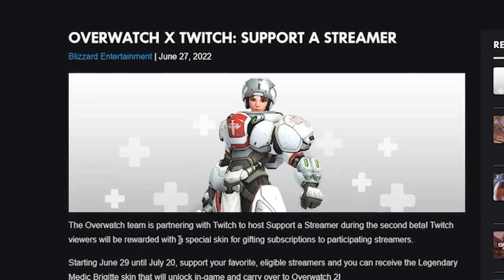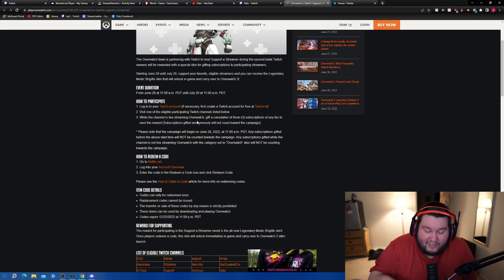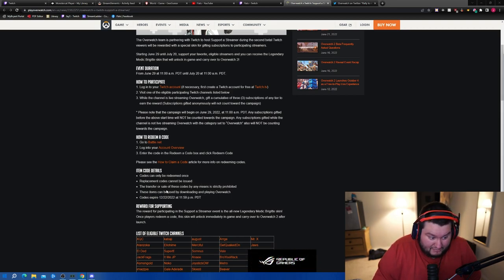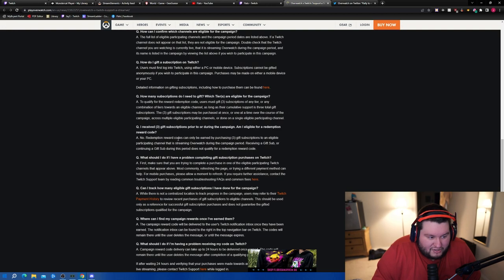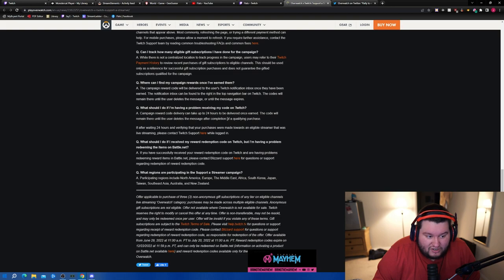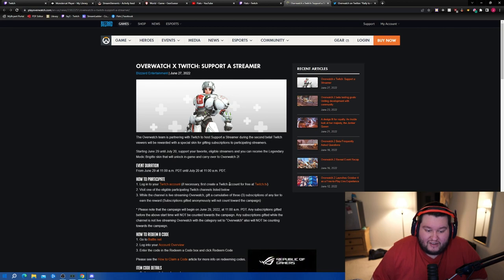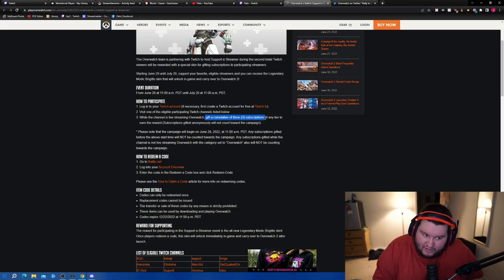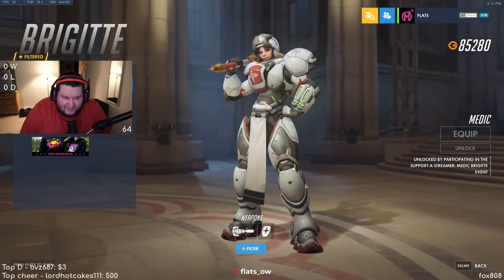How To Unlock The LEGENDARY Brig Skin in the New Overwatch x Twitch Event!!!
This is the biggest thing Twitch has done for us